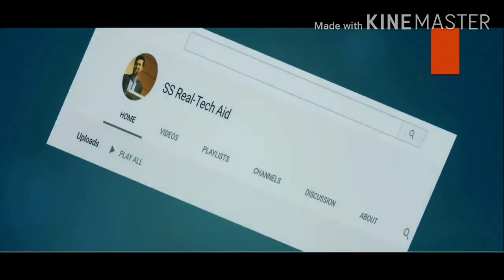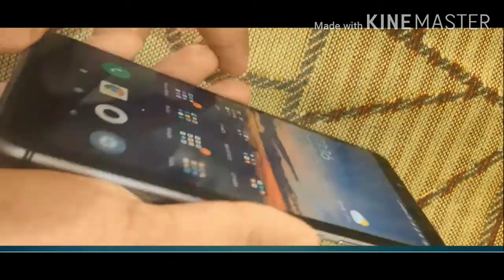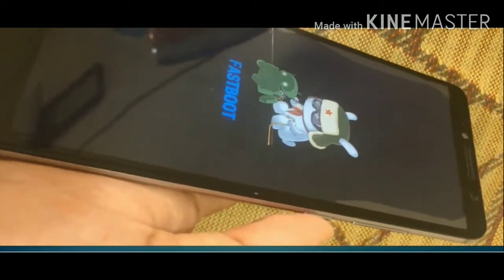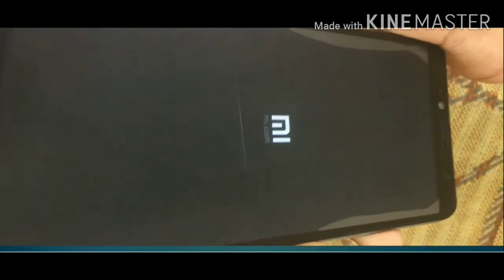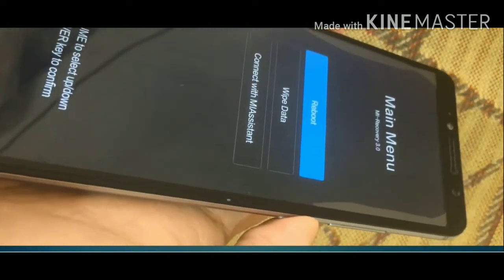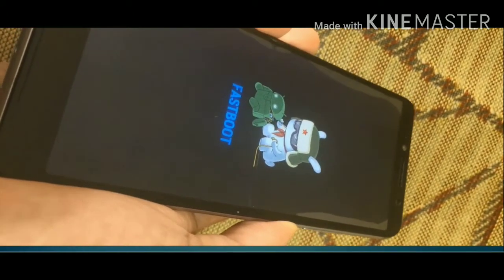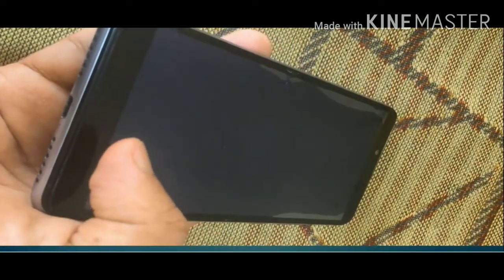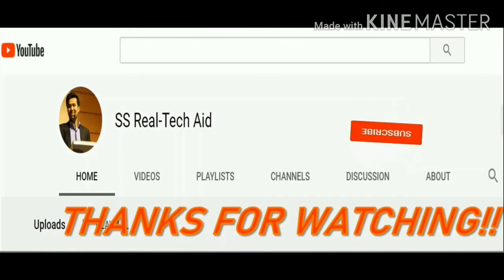How to fix fastboot problem | Redmi S2 | Android | No need to use any PC or Software or wipe Data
This video is all about how to fix the problem of getting stuck in Fastboot mode of android phone.